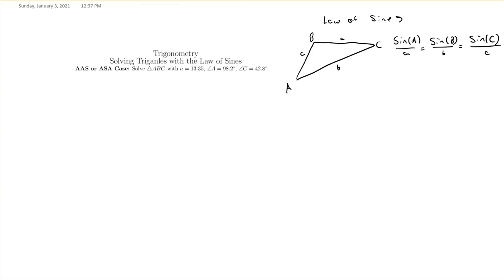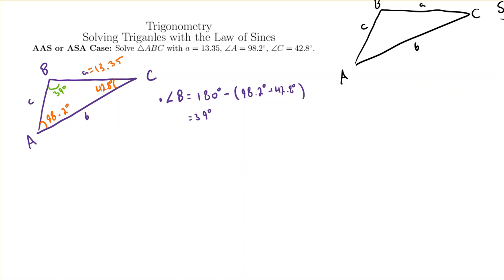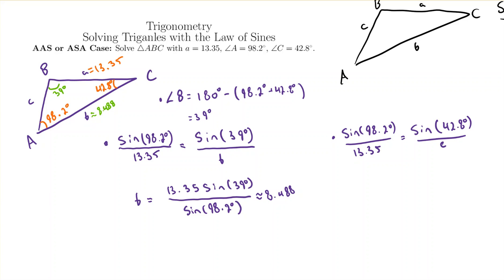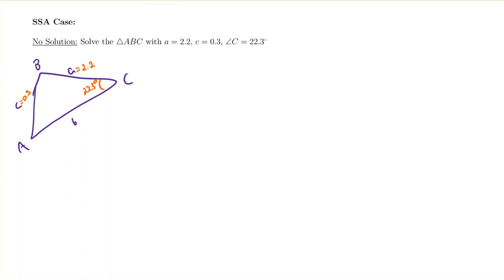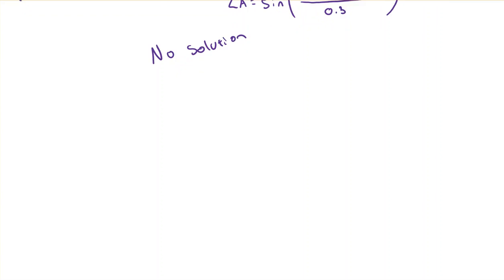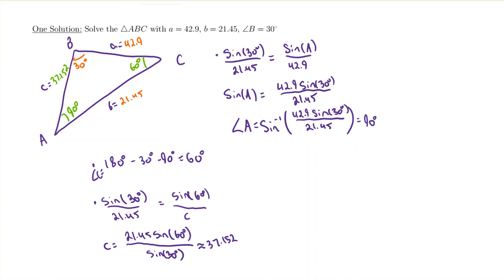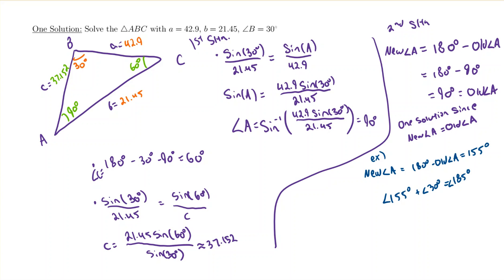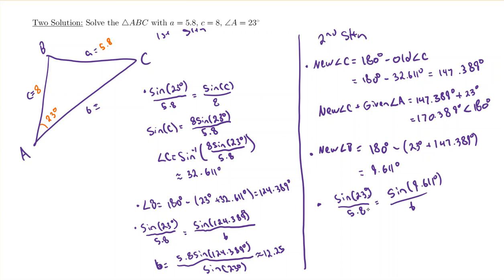Solving Triangles with the Law of Sines | Trigonometry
In this video, show how to solve triangles using the Law of Sines. In particular I show an example of how you would solve an AAS/ASA triangle, and then show examples of the none, one, and two solution cases of an SSA triangle.